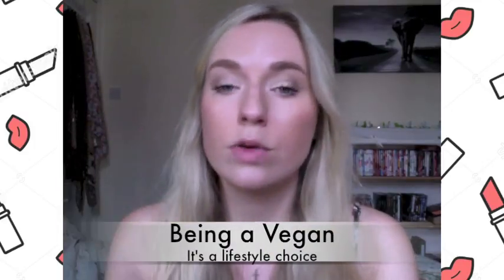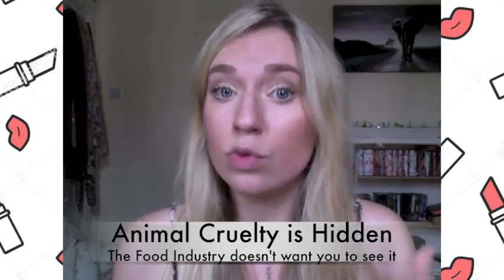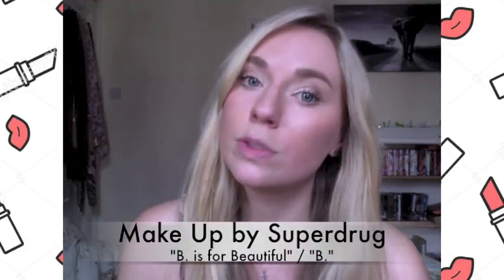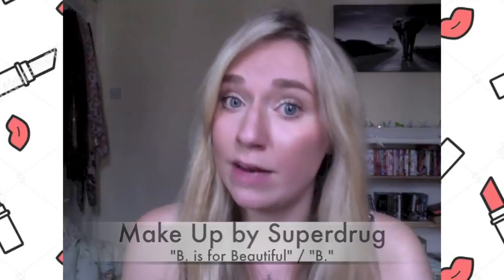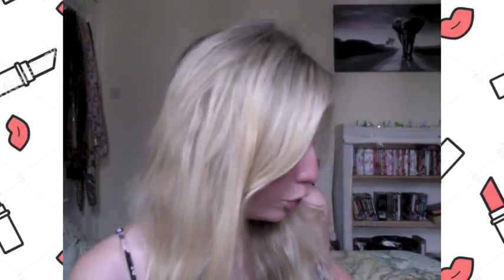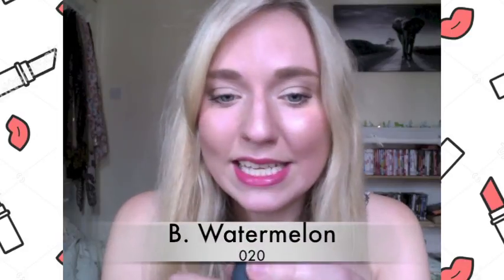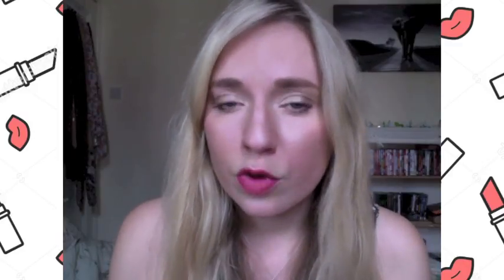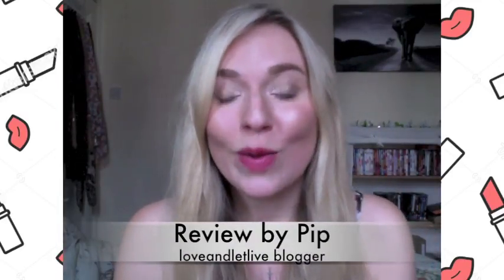Superdrug's B. Lipstick - Watermelon 020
Make up review on a lipstick from B. - Superdrug's new and own beauty brand that is 100% cruelty free and vegan!